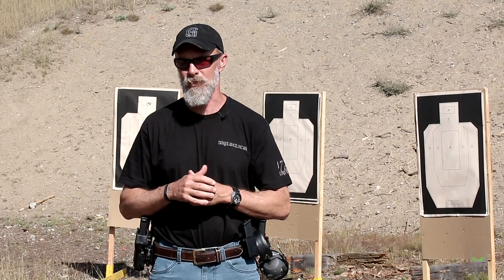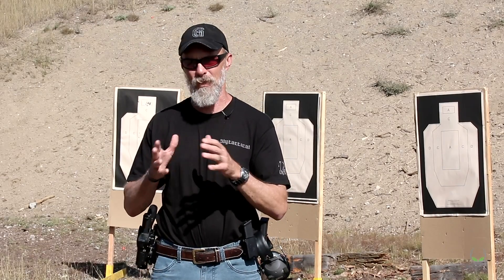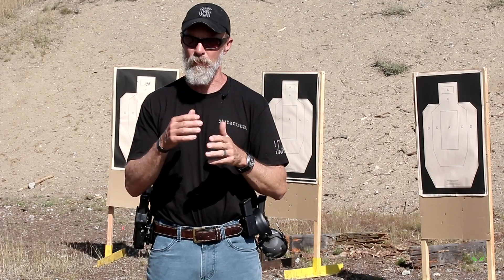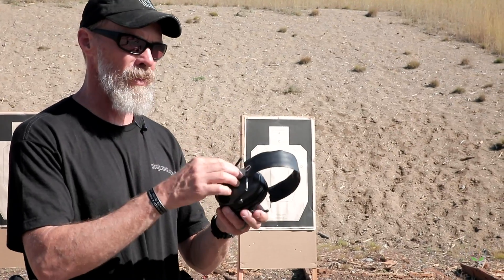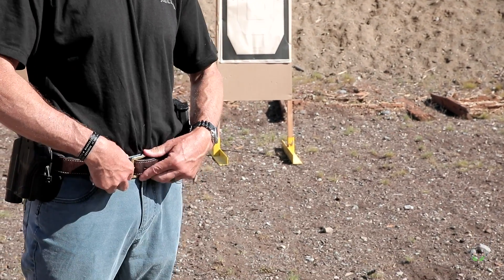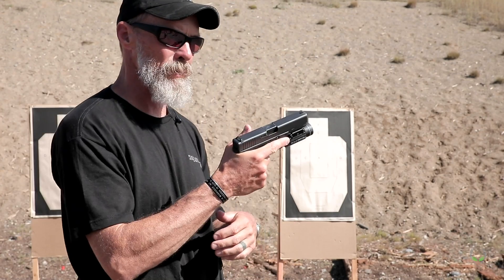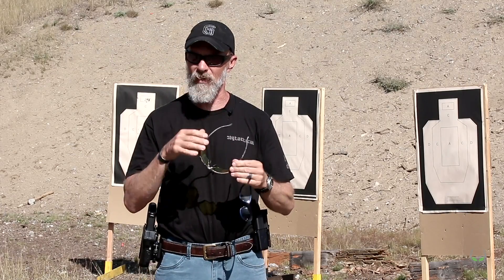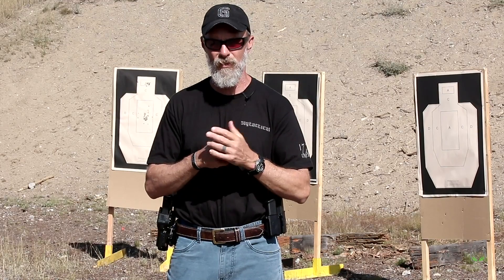Tactical Training Techniques: What Should You Have In Your Range Bag?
What should you have in your range bag? You don't need a whole RV brimmed with stuff for your range and tactical training sessions but there are some definite essentials.

A range bag should include the essentials you need for your time at the range, however long that's going to be. You might only be going for an hour or two, you might be there half the day, or you might be attending a couple days worth of training.

Your range bag should stay packed with your shooting gear, so that way you can grab it and go without having to worry about where this is or that is.

Ear protection and eye protection should always be packed in your range bag, and you should have backups for both. Spare set of eyes, and some foam ear plugs and/or passive ear muffs in case your electronic ear pro takes a dive.

Ideally, you'll want to have a good strong belt for wearing your holster and magazine pouches. A standard dress belt is not enough; you need an actual gun belt.

It's a good idea to keep some oil and cleaner in your range bag, like some CLP, RemOil, Ballistol or something along those lines in case you need to quickly clean and lubricate your gun.

Two to three magazines should be in your range bag, as well as some mag carriers for using them while on the range.

It's a good idea to have some sunscreen and bug spray if you need them, as well as a hat or two in case you have to deal with the elements. A couple bottles of water aren't a bad idea, either.

Essentially, you want to have everything you need besides your target stand, pistol and ammunition ready to go in your range bag at all times. Throw your ammo and gun case in when it's time to hit the range, and you have an effective system of what you should have in your range bag.

You can read more great training tips, and find the best holsters for daily carry or range use at: